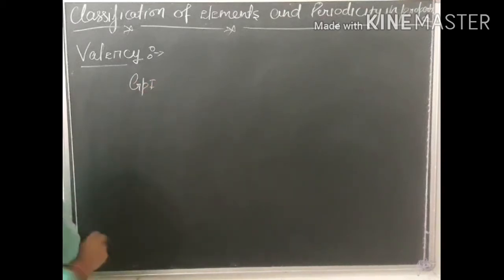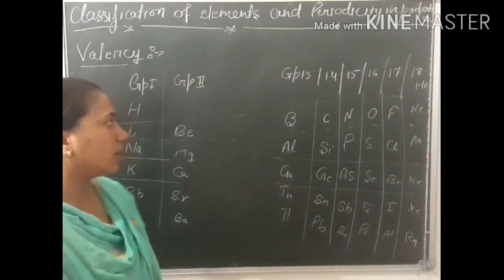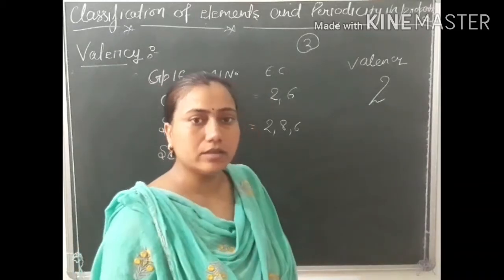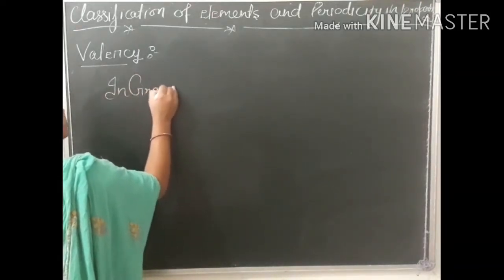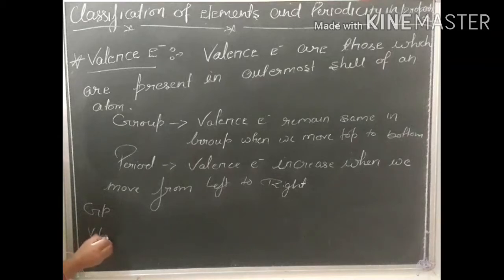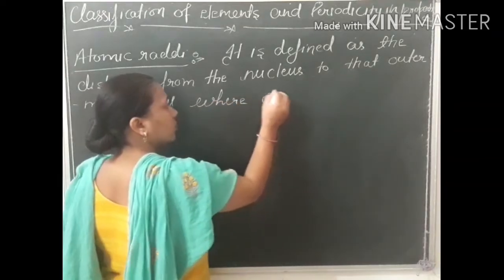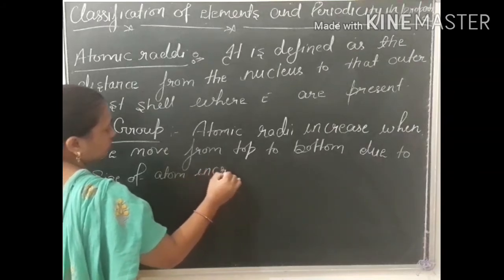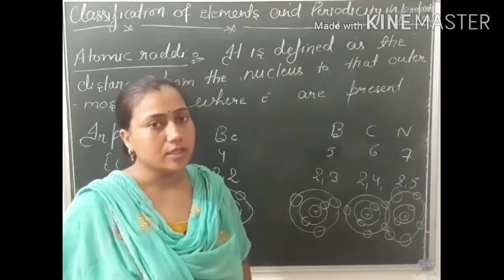classification of elements and periodicity in properties for class10 th and 11th.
in this video we will discuss about valency ,valence electron ,Atomic radii.